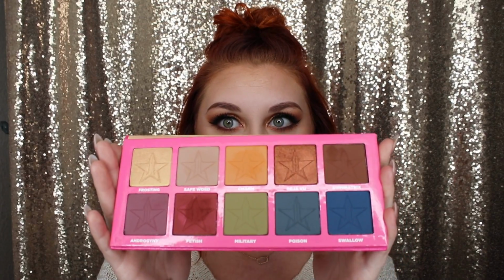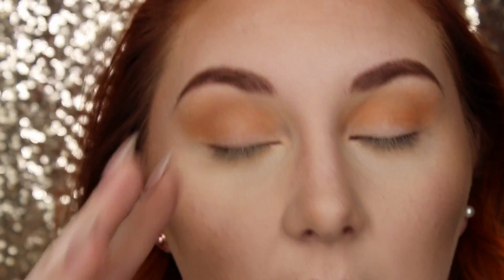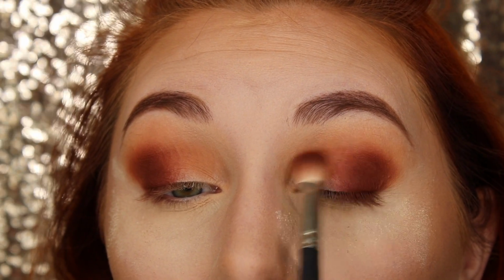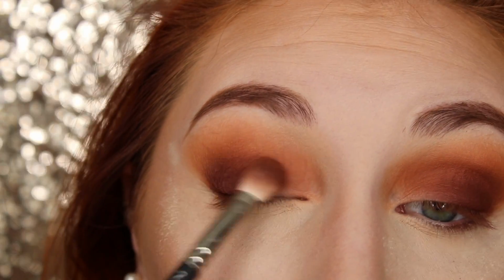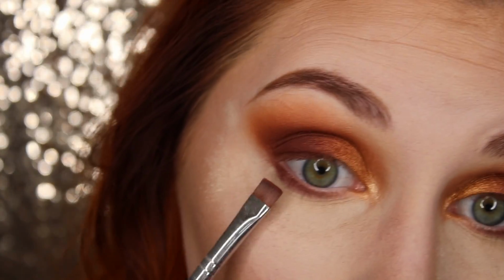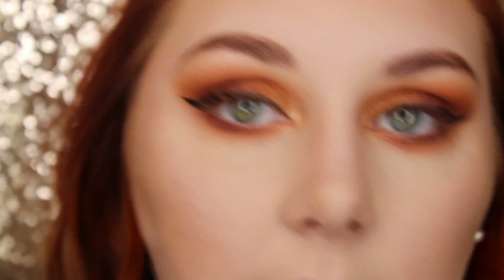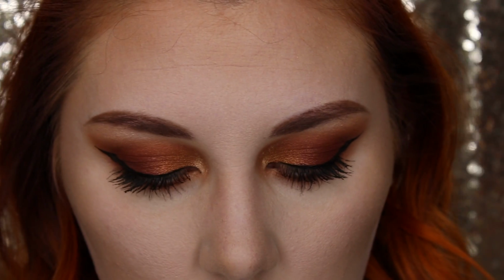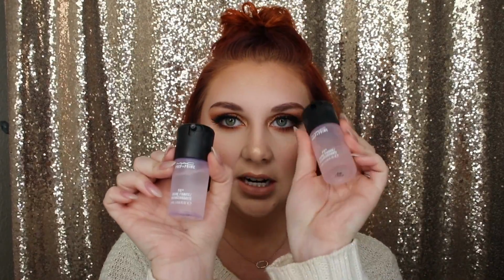Warm Eye Tutorial - Jeffree Star Androgyny Palette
Hey guys! So this is just a look I came up with using the Jeffree Star Cosmetics Androgyny Palette. I hope you all enjoy!!

Products used:
Jeffree Star Cosmetics Androgyny Palette
L'Oreal Voluminous Mascara
Ardel Demi Wispies
Jeffree Star Cosmetics Velour Liquid Lip in Mannequin
Morphe Brushes:
M441
M433
M321
M432

MAC 217
MAC 242

MAC Fix+ Lavender